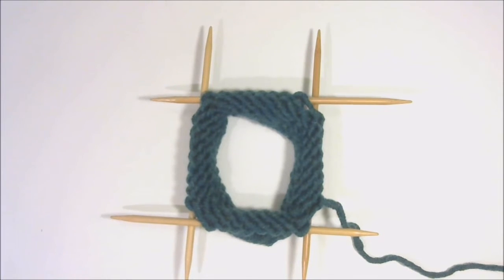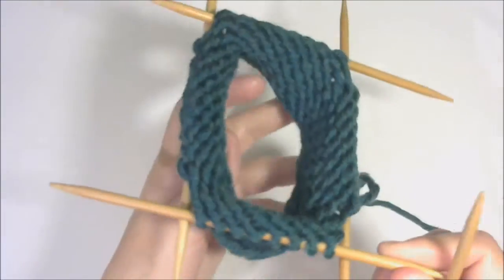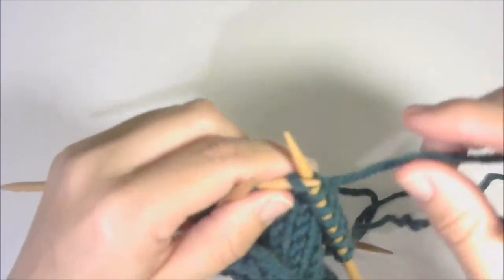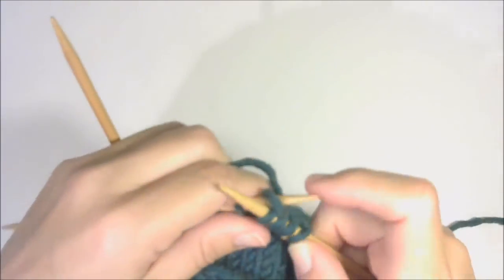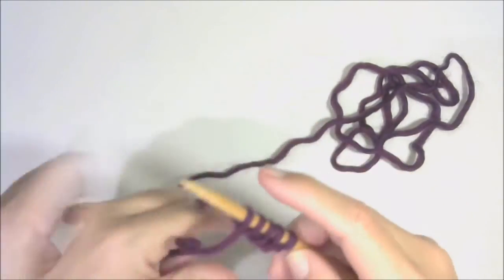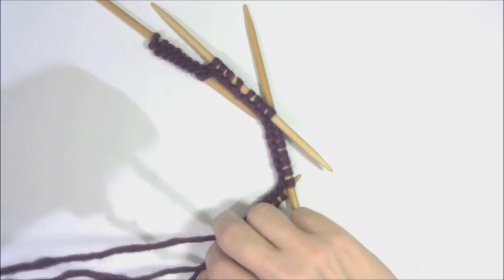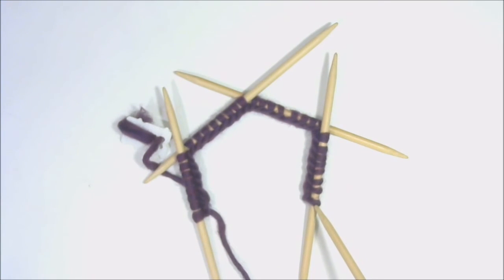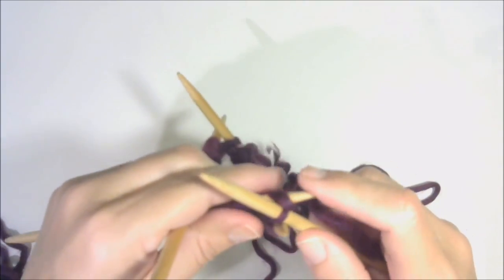How to Knit in the Round with DNPs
A free video tutorial to get you knitting in the round on DPNs (double pointed needles). its quite easy once you get the trick of it!